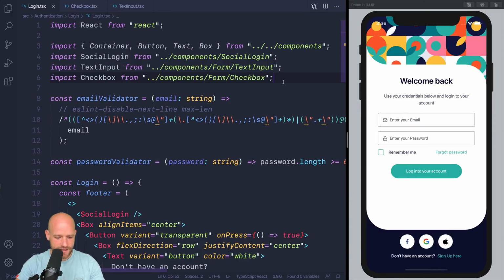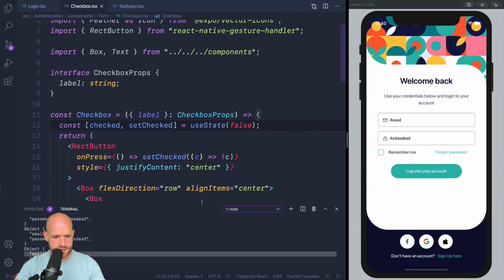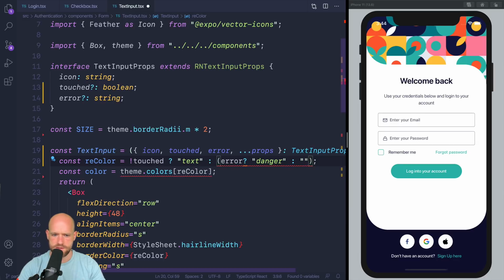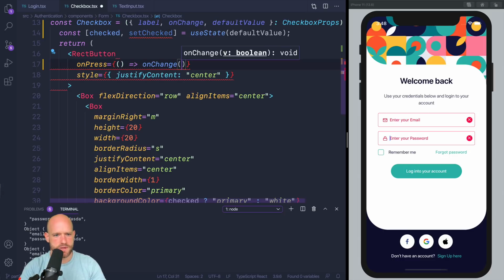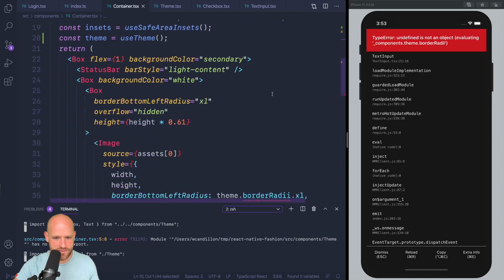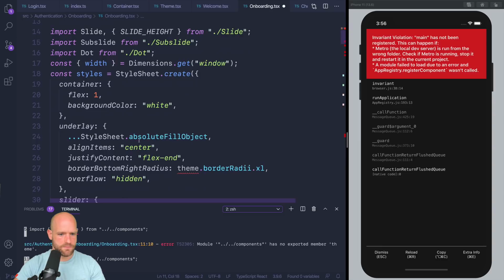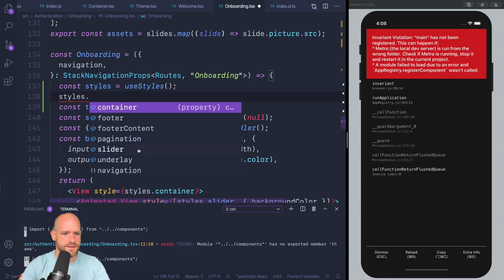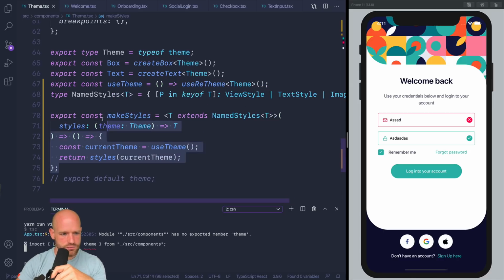#7 Formik — React Native Fashion